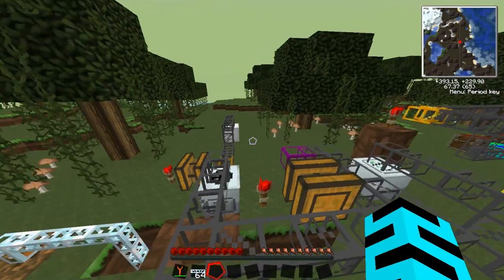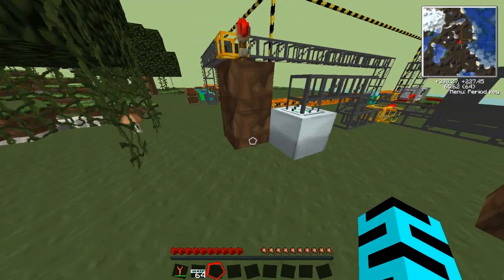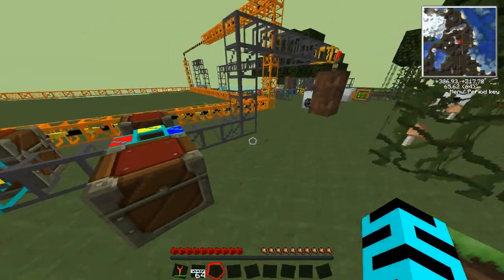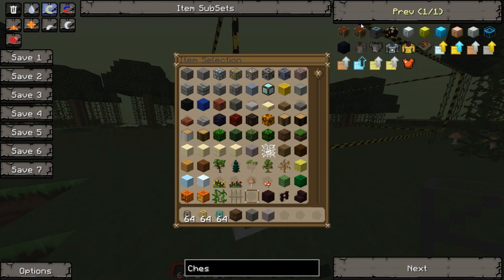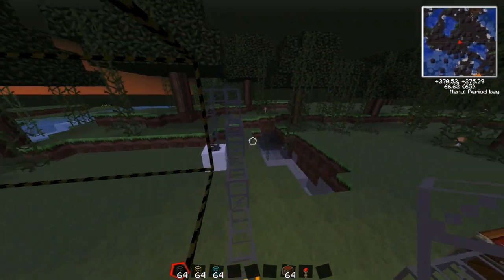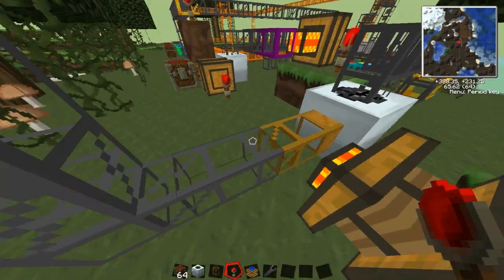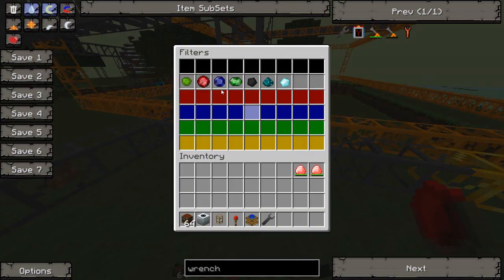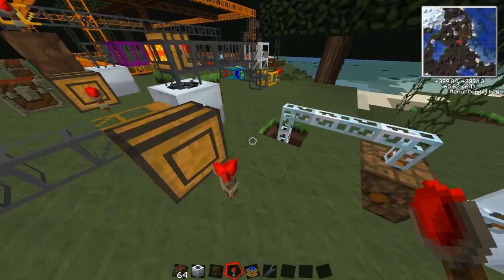How To Make A Quarry (UPDATED)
Learning how to build a simply quarry in Tekkit. This is a Video For anyone out there who is struggling setting up a quarry for tekkit. In this video we are also demonstrating a more advanced quarry and a sorting system.

Many people have asked us to do an updated version of a tekkit quarry, Hope this helps any problem that you had with the last video. If not, please feel free to inbox or comment what any problem and we will try to solve it.

-- Ignore --

How To Build A Quarry In Tekkit

tekkit minecraft bukkit how to build quarry steam engine craft simple tutorial guide leon

minecraft Shartgaming lets play gaming game playthrough walkthrough yogscast quarry tekkit technic help tutorial how to guide make in tuts Duncan Lalna Yogscast Minecraft Technic Pack Tekkik 2.0 Industrialcraft Wind Solar neweracrafting neweraedits mod reviews mining timelapse Mod Mine Craft MrJattp Mr Jattp Lets Letsplay Mojang Notch Tekkit How To Build Quarry In bukkit build steam engine craft simple leon Make (UPDATED) sorting system  tekkit quarry tutorial minecraft tekkit quarry tutorial tekkit quarry  tekkit quarry tutorial  minecraft tekkit quarry tekkit how to make a quarry quarry tekkit tutorial